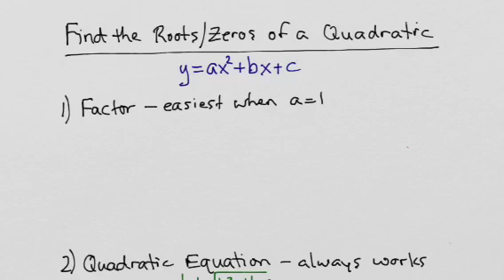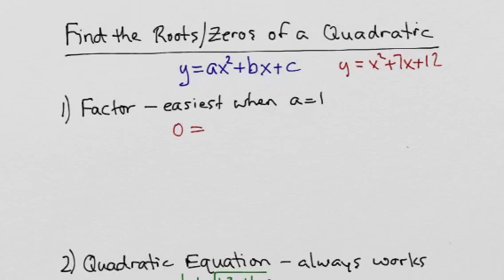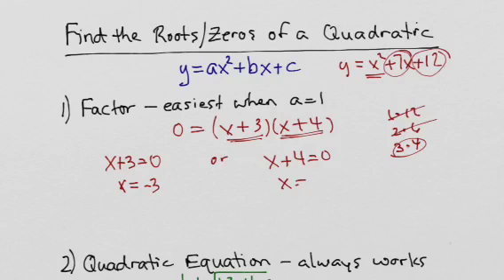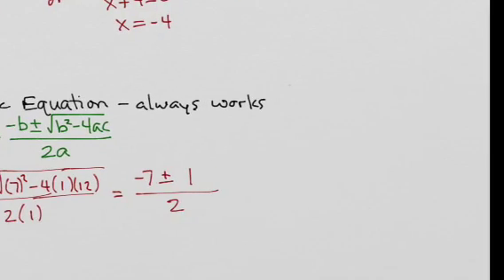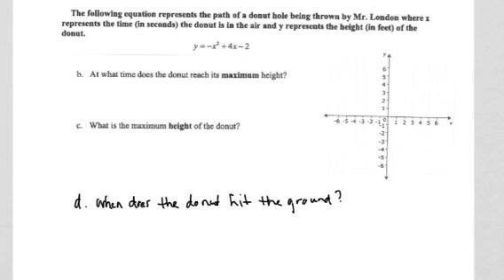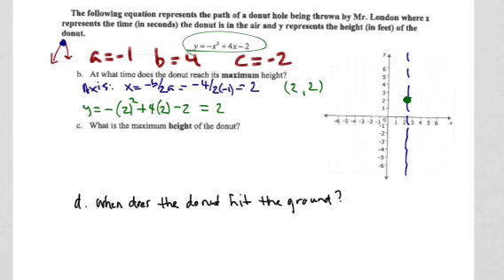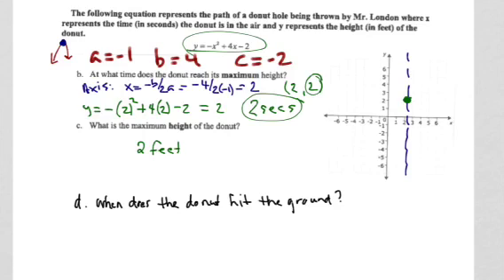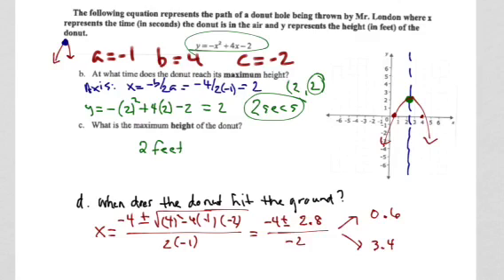Quadratic Application Word Problems